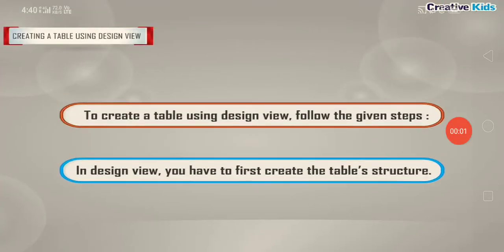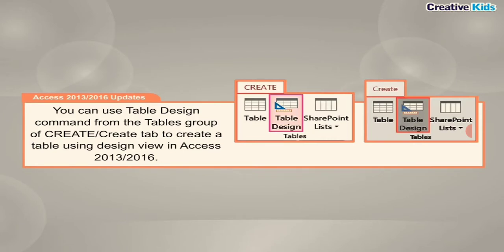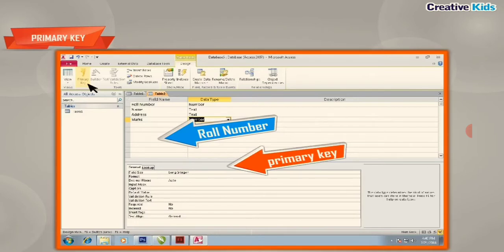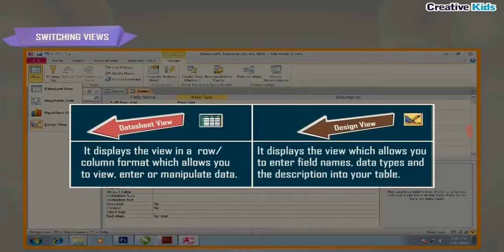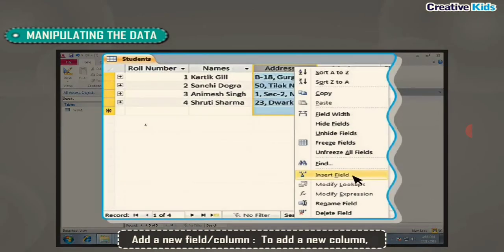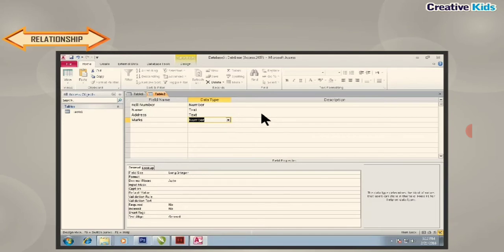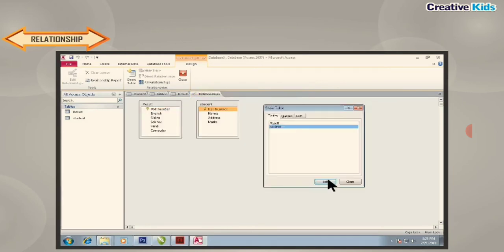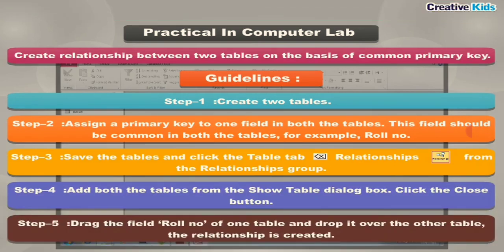Class 8-Ch 2-Learn to use Ms Access 2010(Part 2)